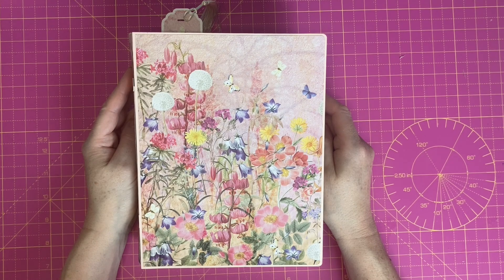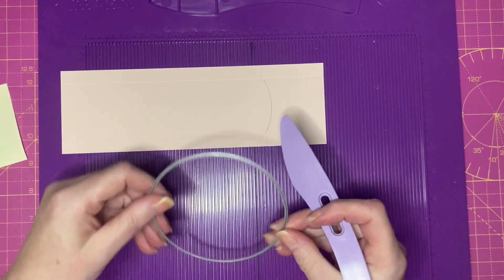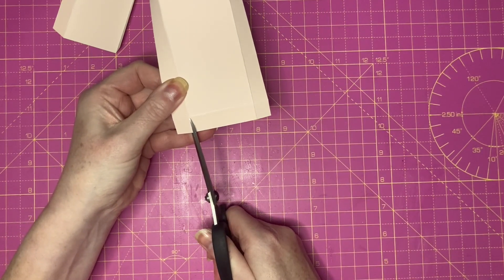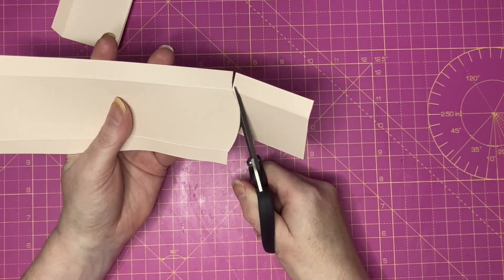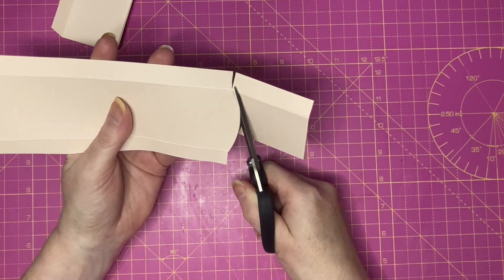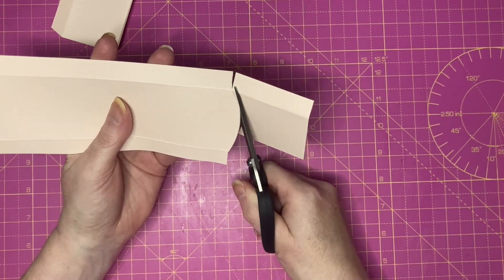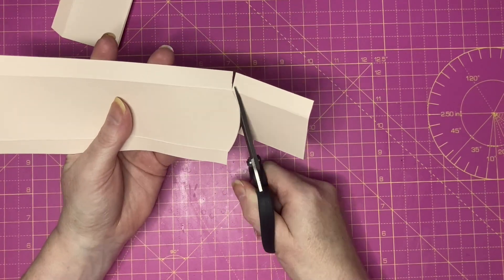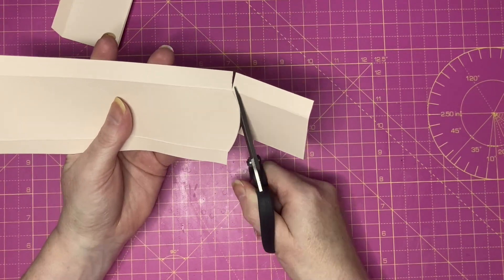Book style Gift Box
A substantial size, this box has a concealed flip lid, and is a great looking box.